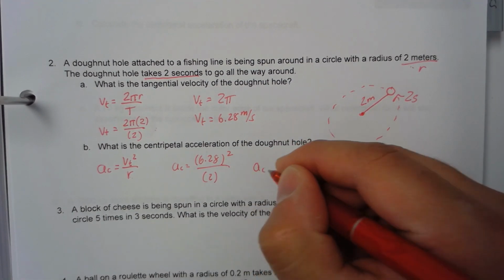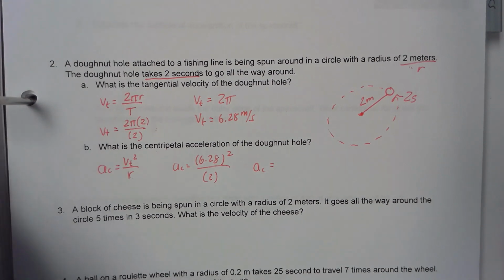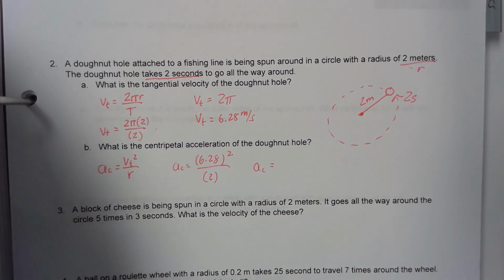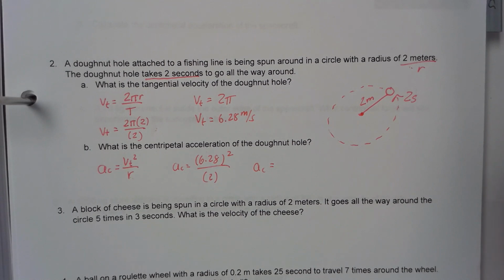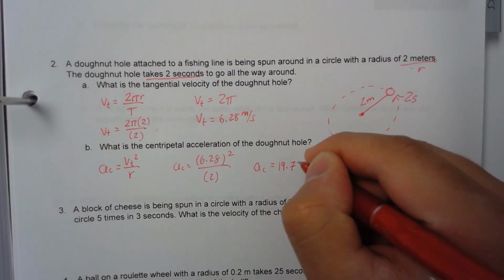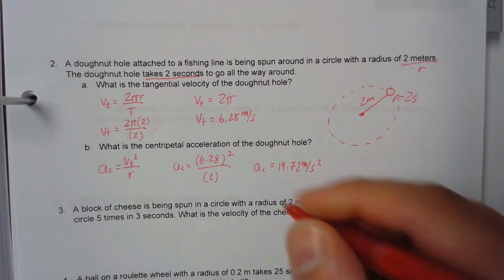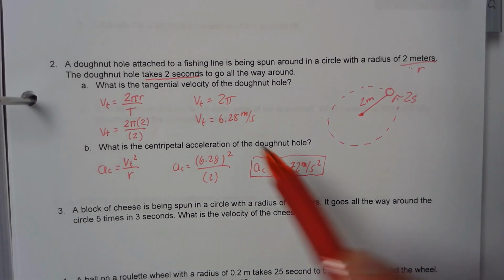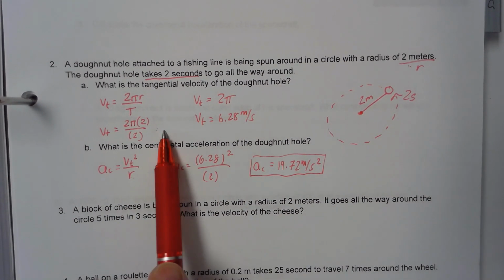10-21-19 Tangential Velocity Lesson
Use this to solve problems 1-4 on page 45.